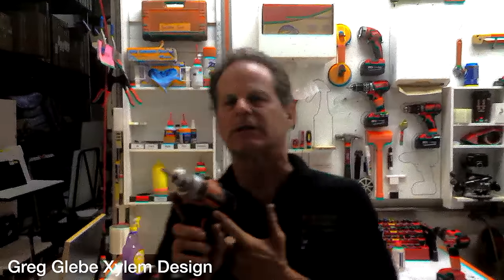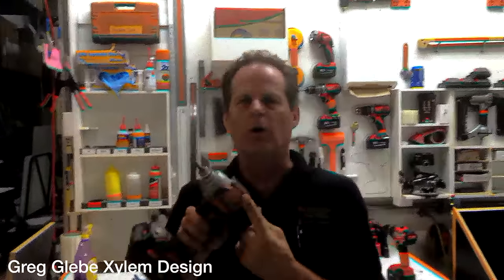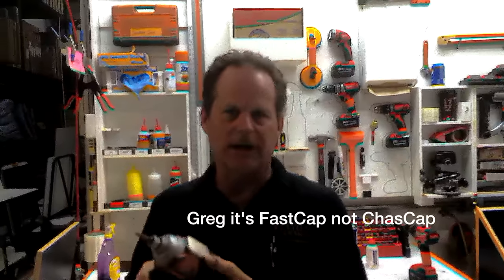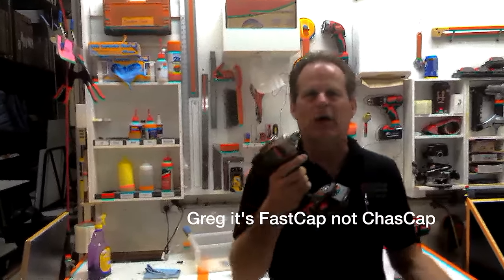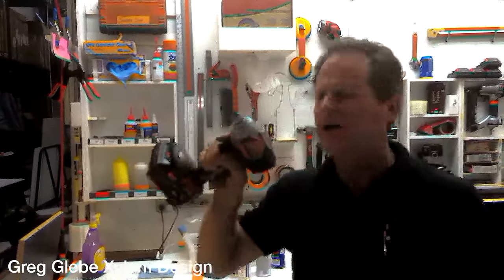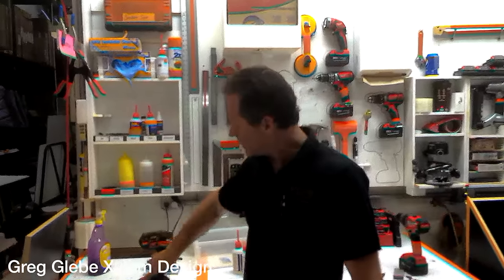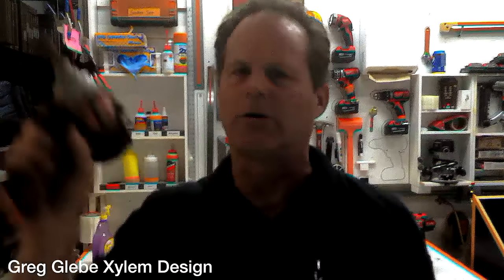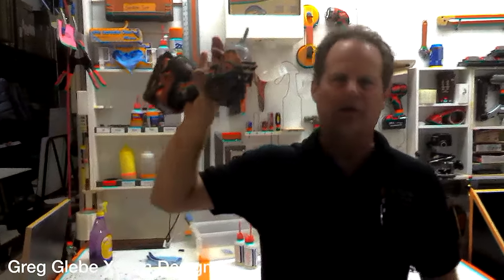Power Mag Screw Gun - Lean Manufacturing - Screw Magnet for Screw Gun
Greg Glebe, of Xylem Design reviews FastCap's Power Mag Screw Gun.  It features one large neodymium high performance magnet with a VHB Foam tape on the back to secure to your Screw Gun so you can store your screws right on your screw gun!